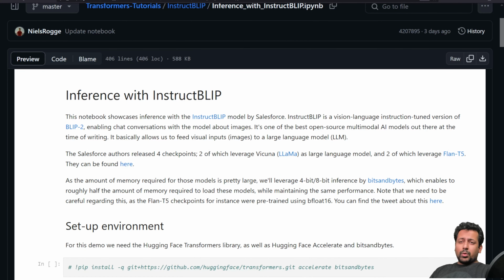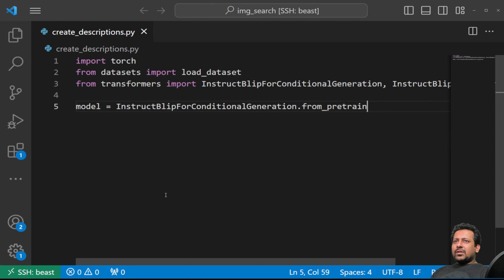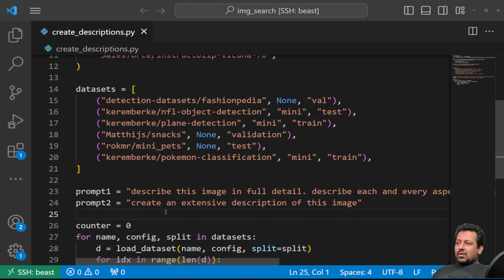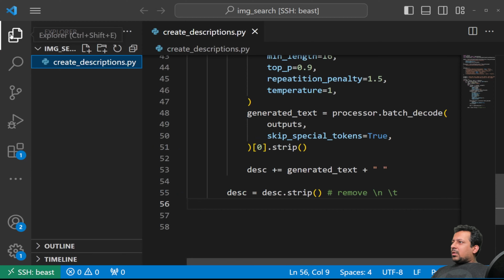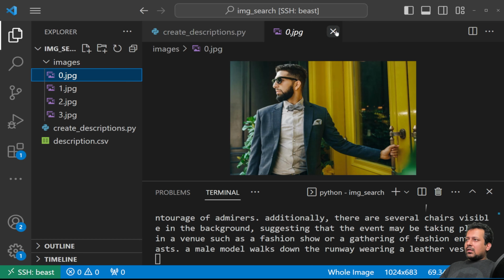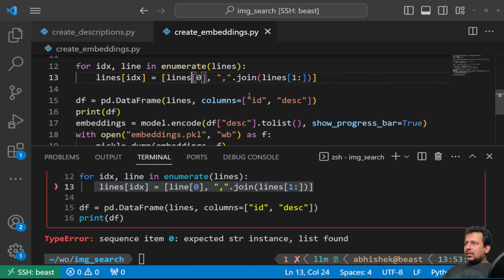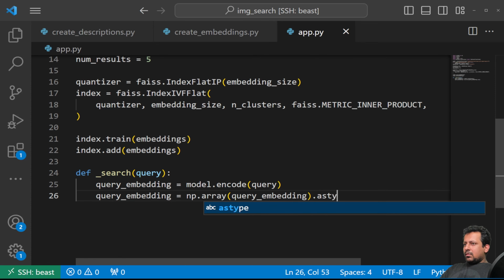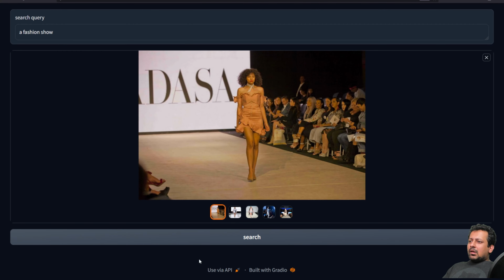Content Based Image Search: InstructBLIP + Sentence Transformers + FAISS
In this video, we create a system for content based image search using instruct blip, sentence transformers and faiss. In the end, we have built a system to search for images just by using text and we can even search for intricate details!

My book, Approaching (Almost) Any Machine Learning problem, is available for free